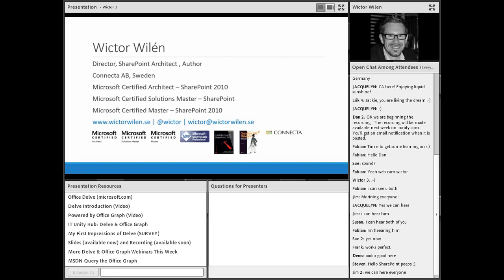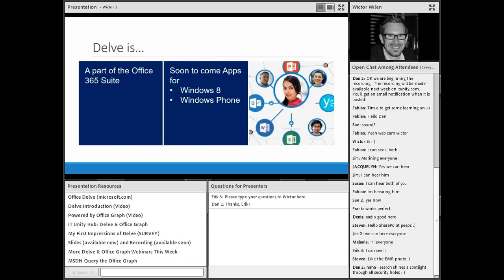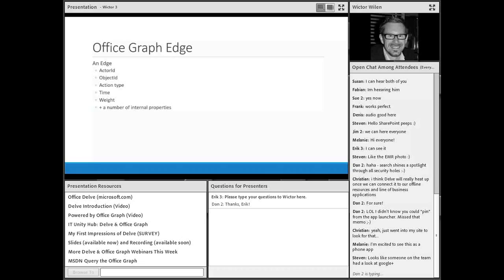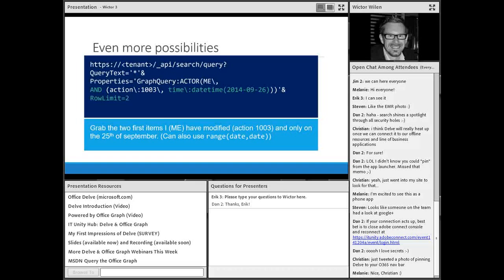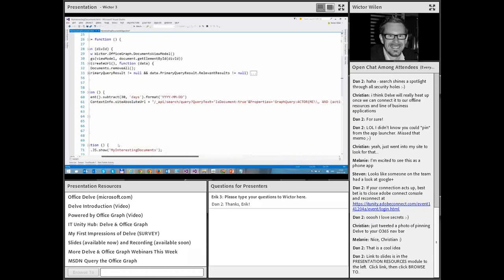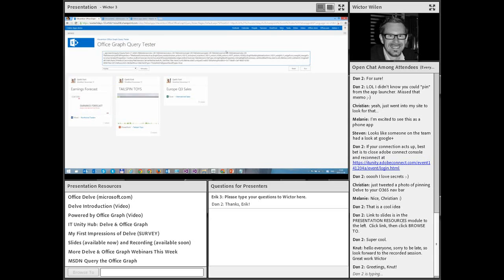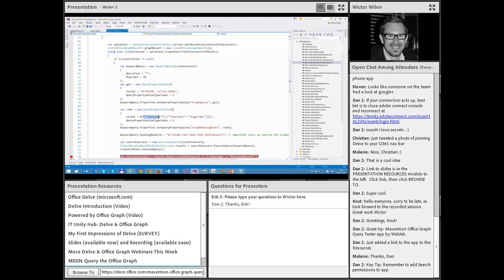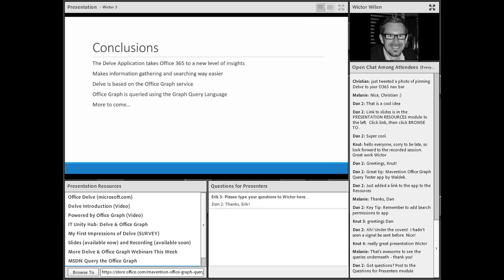Developing with Delve and Office Graph with Wictor Wilen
This presentation took place on December 4, 2014 with Wictor Wilen

Delve is a product that helps you find the information when you need it and it is one of the latest and most interesting features in Office 365/SharePoint Online. Delve is based on an underlying service called the Office Graph. In this webinar, we'll take a closer look at Delve, but most importantly, the Office Graph and how you can use this graph to build your own services and solutions, using the API that the Office Graph provides.